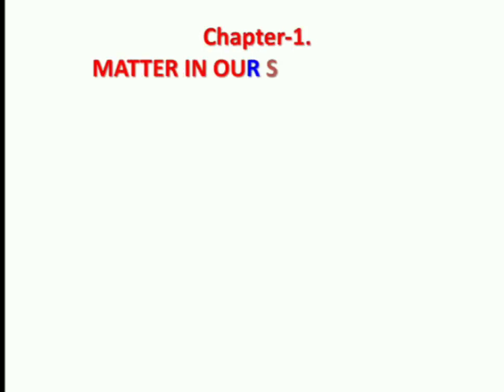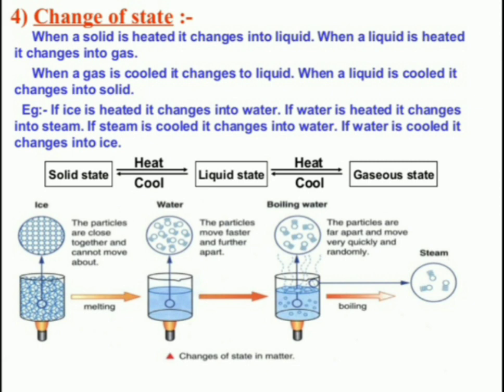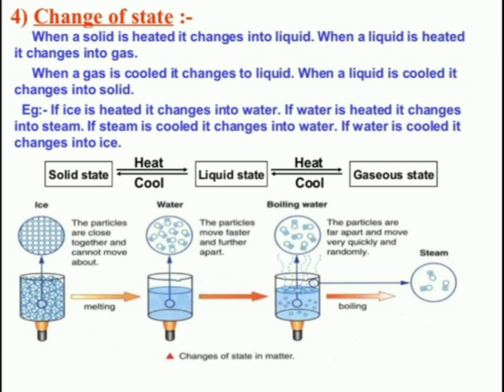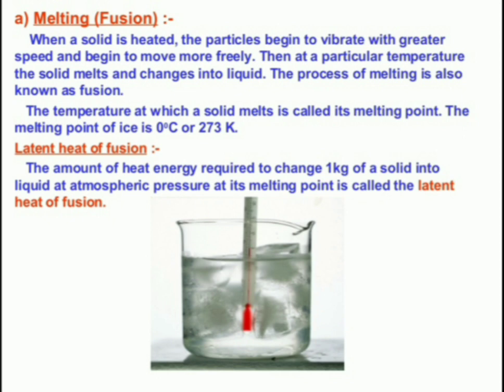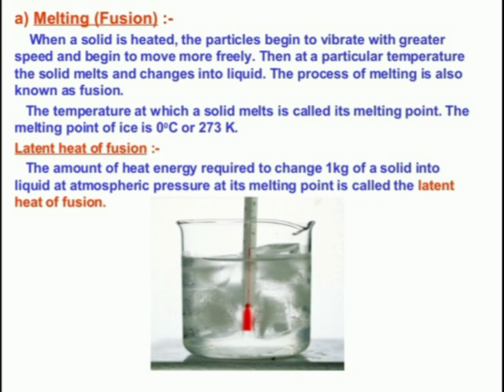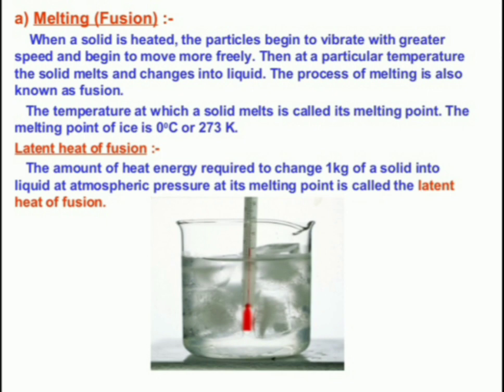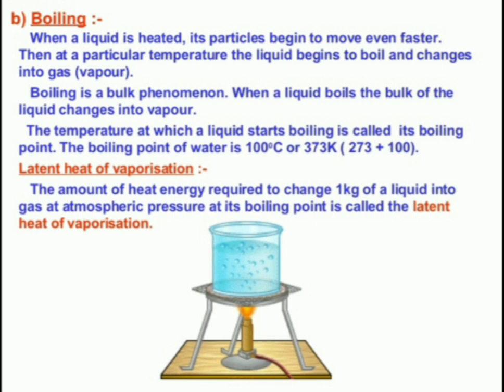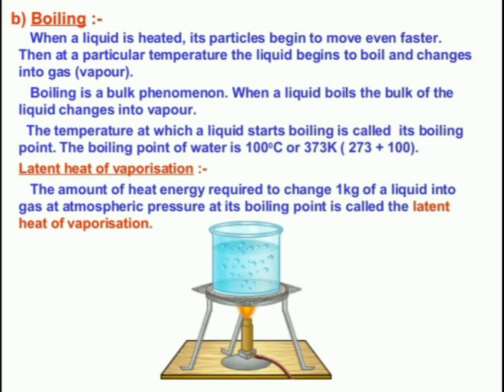Matter in our surroundings Part -III